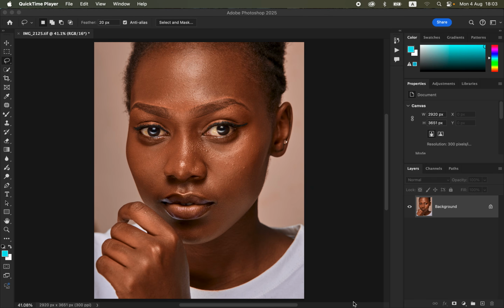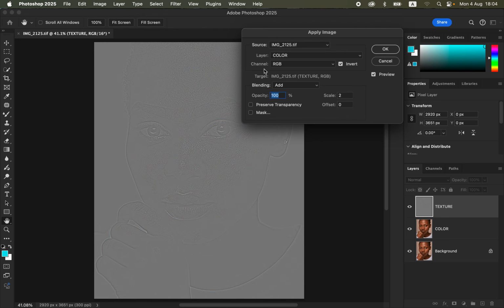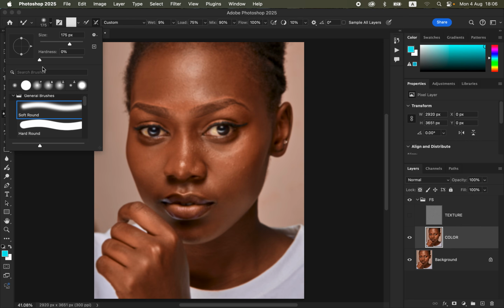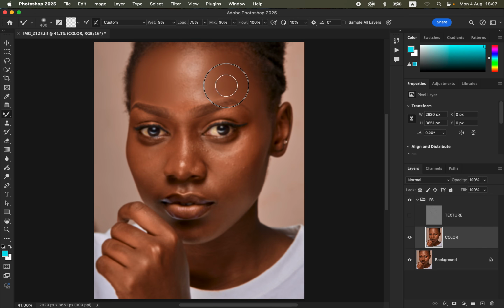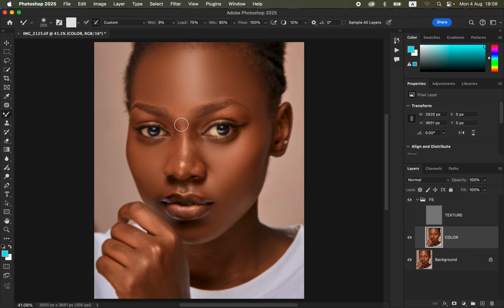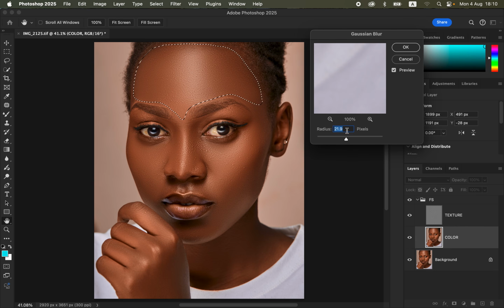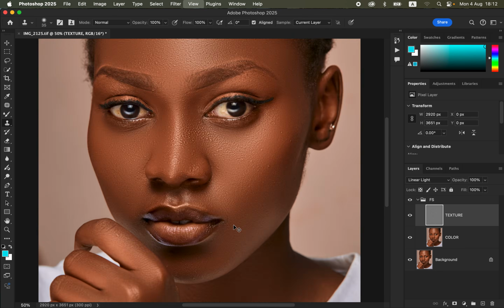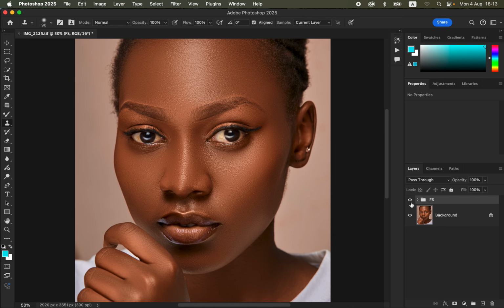High-End Skin Retouching For Beginners Using Frequency Separation In 10 Minutes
This tutorial is all about How to retouch skin using the Frequency Separation Technique in Photoshop. I'll show you how to make face smooth with the skin texture still intact and beautiful.
You will learn how to Flawlessly Skin Retouch, skin Softening and smoothing skin. I'll show you the best way to remove pimples, blemishes and wrinkles.